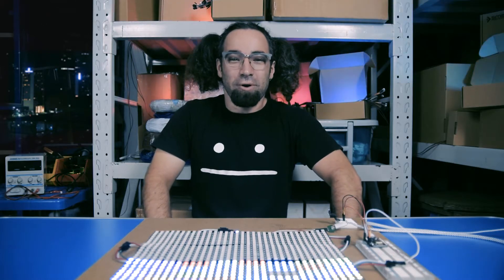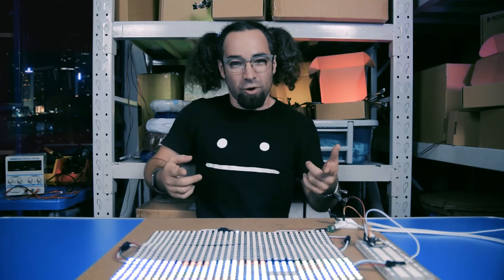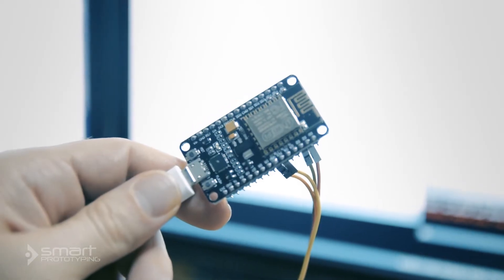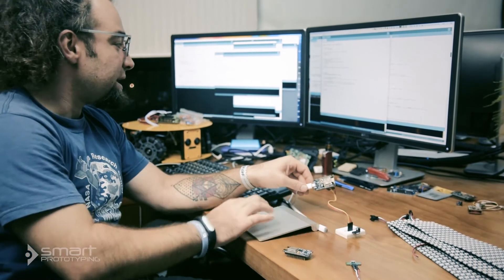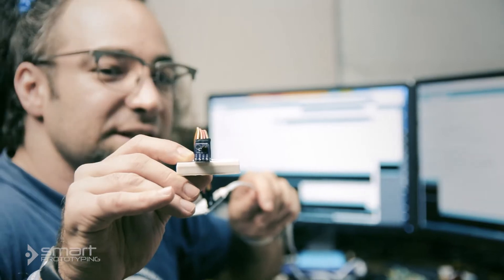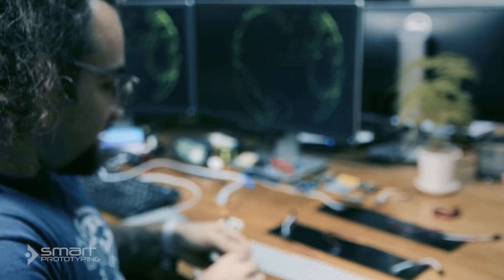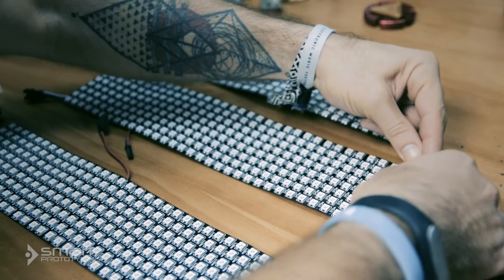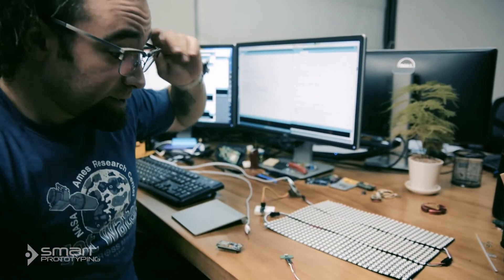Building the Arkanoid game with Flexible LED Matrix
In this video, our very own maker Noah Zerkin demonstrating on how to make the classic retro game - Arkanoid or Breakout with 3 of the WS2812B Flexible RGB LED Matrix (8 x 32).